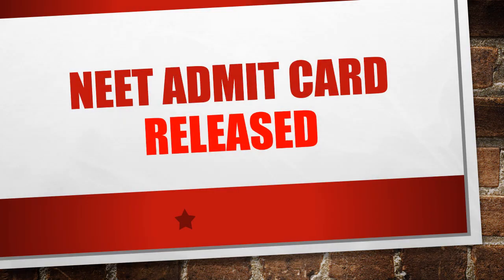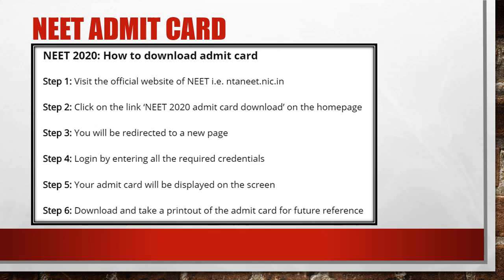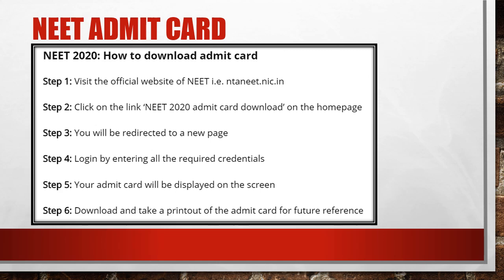NEET 2020 || ADMIT CARD RELEASED || HALL TICKET RELEASED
National Testing Agency (NTA) has released the admit card for the National Eligibility cum Entrance Test (NEET) 2020 on the official web portal of the exam. Candidates who have registered for the exam can download their admit cards from ntaneet.nic.in.

NEET 2020: How to download admit card

Step 2: Click on the link ‘NEET 2020 admit card download’ on the homepage

Step 3: You will be redirected to a new page

Step 4: Login by entering all the required credentials

Step 5: Your admit card will be displayed on the screen

Step 6: Download and take a printout of the admit card for future reference